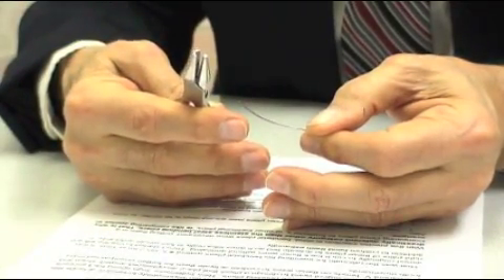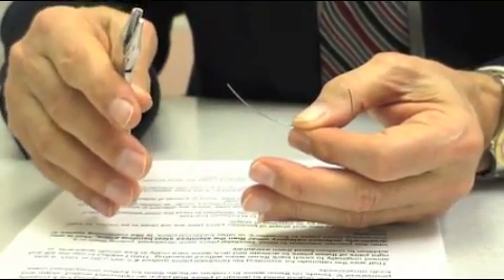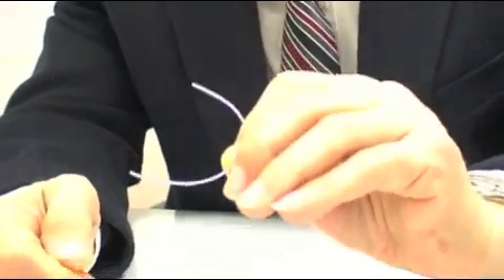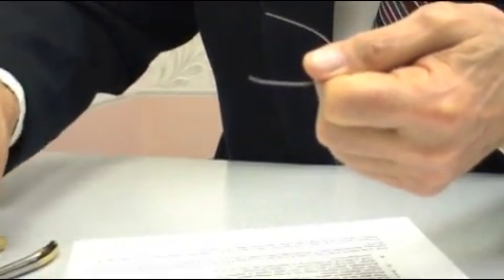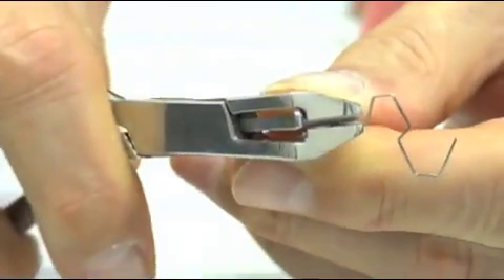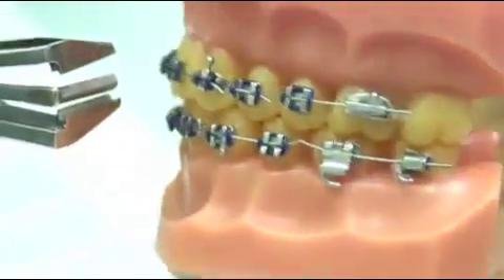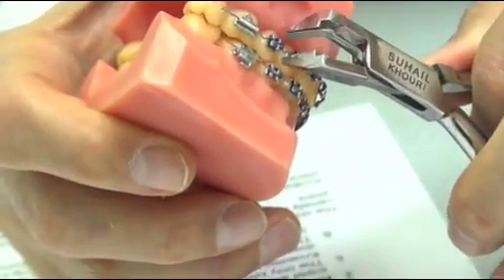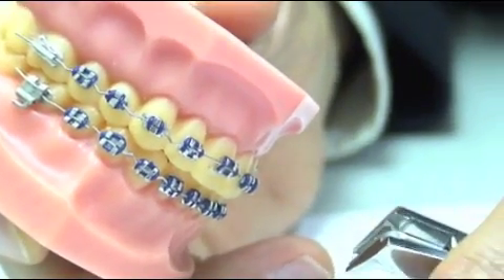OMNI PLIERS PATENT VIDEO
This video is describing a newly invented one pair of pliers for intra oral V-Bending of super elastic tied orthodontic arch wires in four quadrants of patient's mouth.